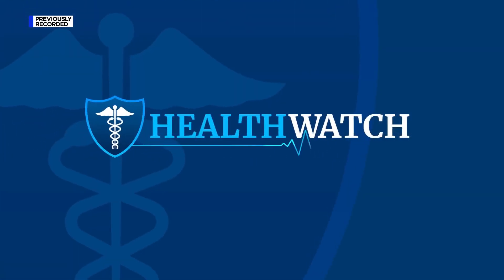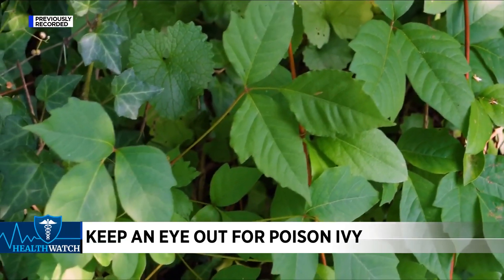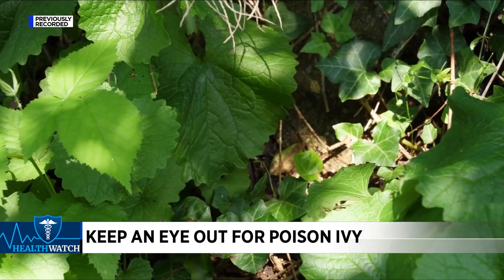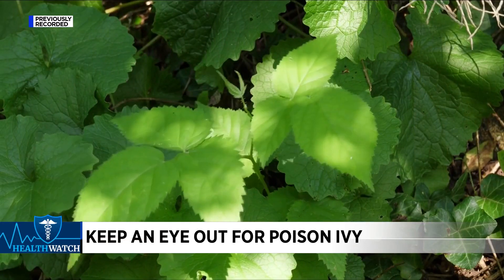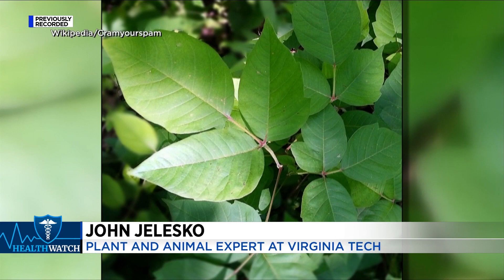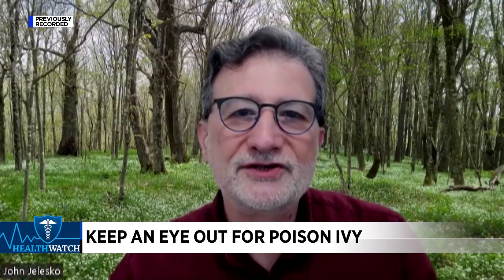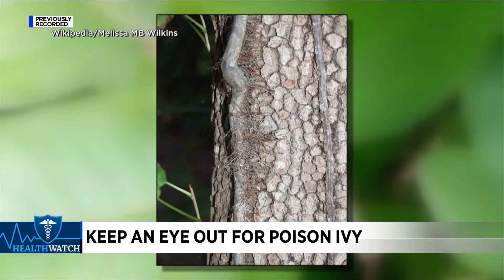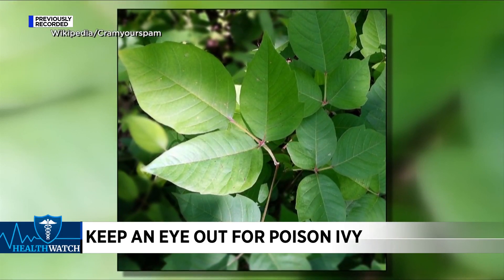Keep an eye out for poison ivy